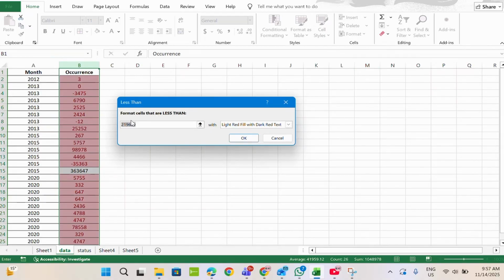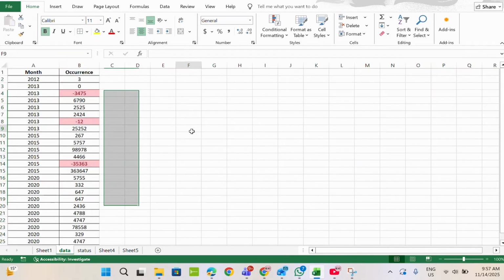How to Make Negative Numbers Red in Excel ?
Welcome to this step-by-step guide on "How to Make Negative Numbers Red in Excel"! If you're trying to highlight negative values, improve your data visibility, or format Excel sheets for better analysis, this tutorial is perfect for you. We’ll show you how to make negative numbers red in Excel using built-in formatting tools, how to apply custom formatting, and how to automatically highlight negative values without doing it manually. These Excel formatting tricks will help you create cleaner, more professional spreadsheets in seconds.

In this video, we will show:
How to highlight negative numbers in Excel
How to format negative numbers in red
How to set custom number formatting in Excel
How to automatically make negative values red in Excel